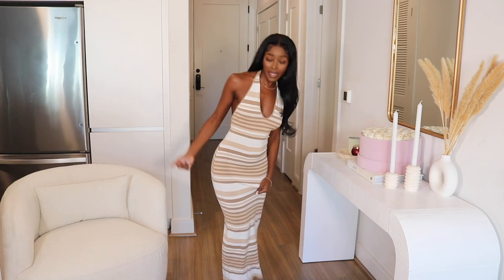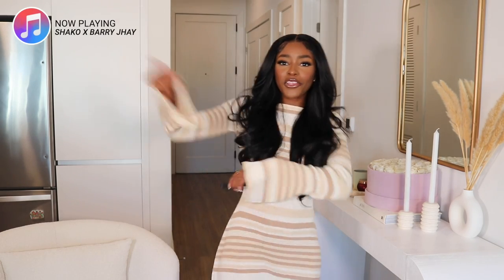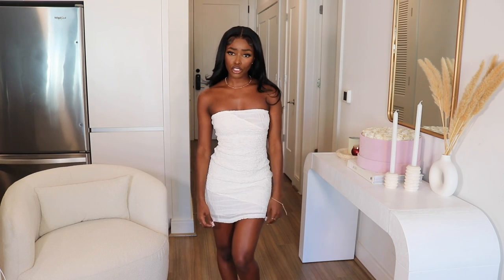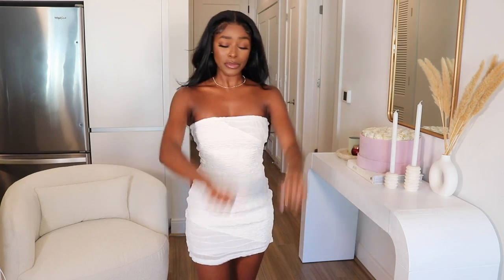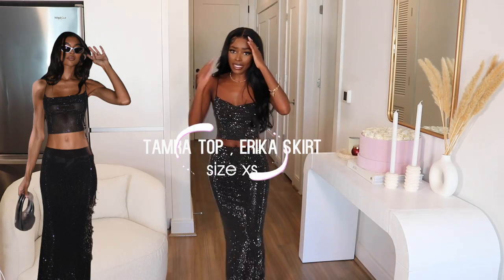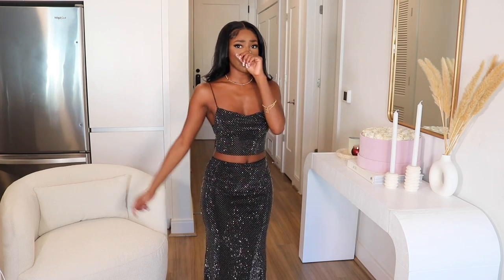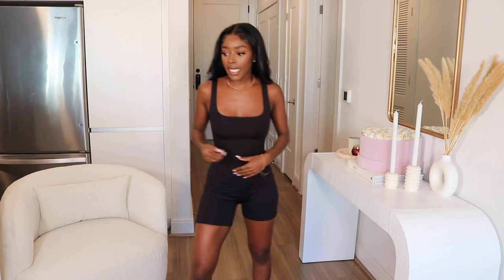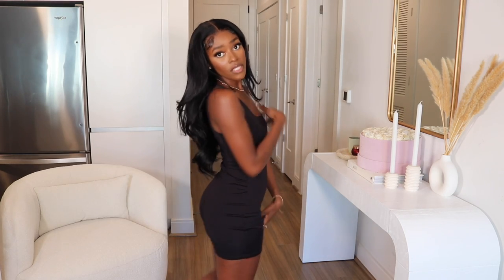HUGE MESHKI TRY ON HAUL | BOMB UNIQUE ARRIVALS!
Hi babes! You all know how much I love Meshki! So many GORGEOUS PIECES in this haul! Comment your faves below! -xoxo💋

Roadto300k  :)

Use my code MESHKIANGWI

♡ Outfit Links ♡
Striped Mini Dress: Zahra

Out of Stock Items: Follow the Meshki Instagram to know when your faves are back in stock!
Thalia Crepe Mini Dress
Roberta PU Maxi Dress
Minnie Metallic Jeans (silver)
Reyna Top

♡When I'm Away From YouTube♡

♡ FAQs ♡
Age: 25
Ethnicity: Cameroonian
Height: 5’1
Camera: Canon 80d , Canon G7x mark ii (vlog camera)
Editing Software: Final Cut Pro